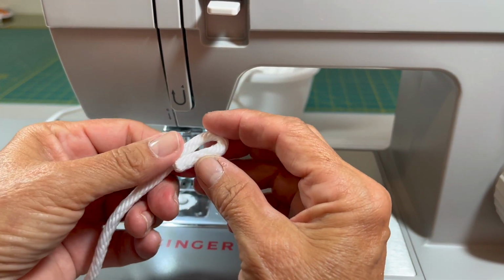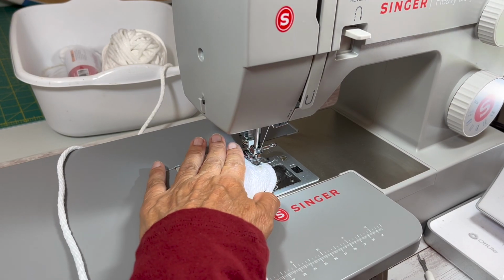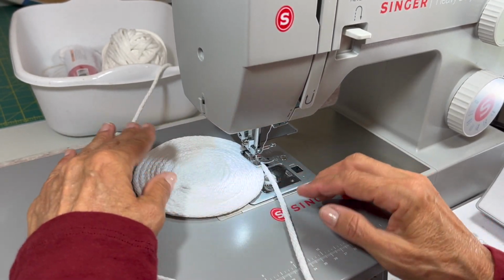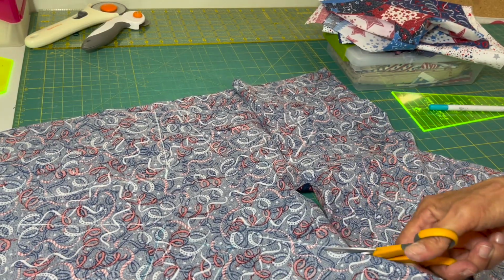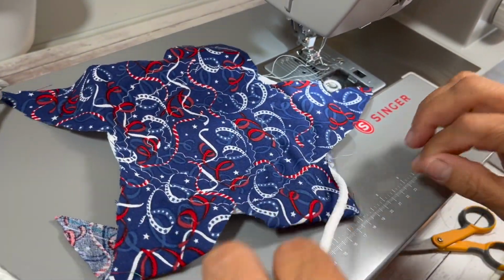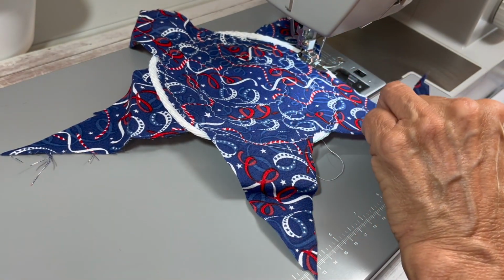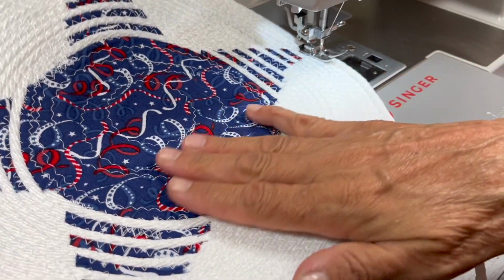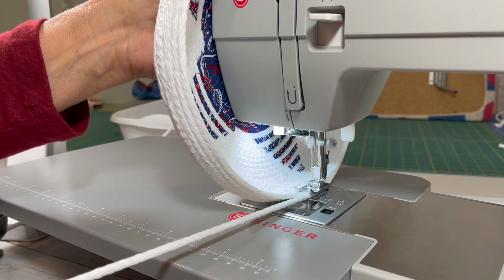How To Sew A Rope Bowl Adding Fabric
This is a simple tutorial on how to sew a rope basket.  You can use them for many things and it would make a great homemade gift.  Design it the way you want it.  The sewing machine has no problem sewing them together.  You just feed the rope through.  So fun!  Get creative.  I would love to hear in the comments projects you are working on.   So glad you stopped by.

My Sewing Machine

My Sewing Machine Extension Table

My Favorite Iron